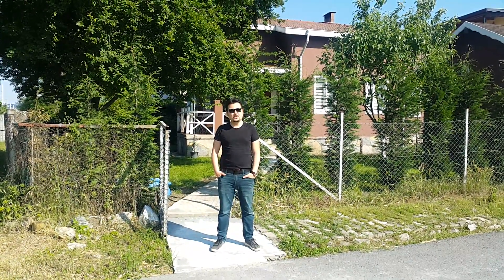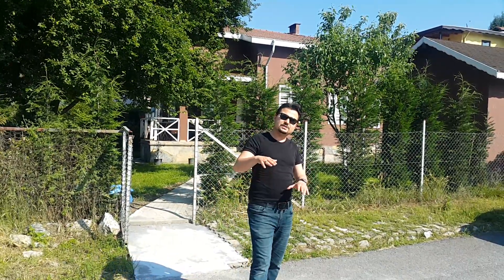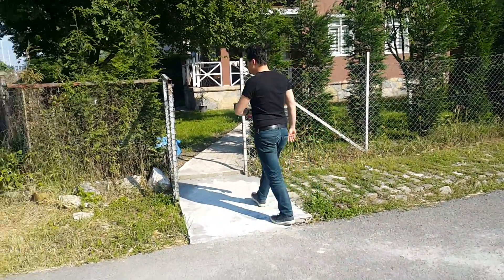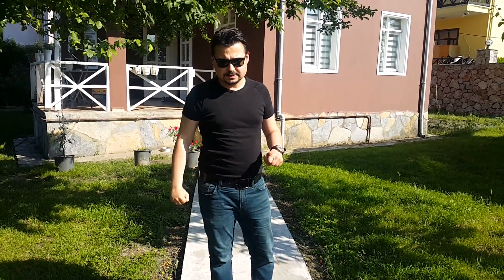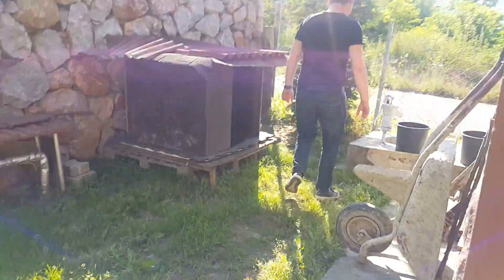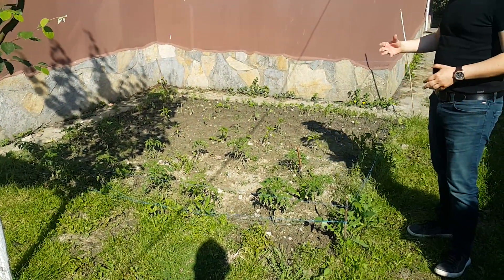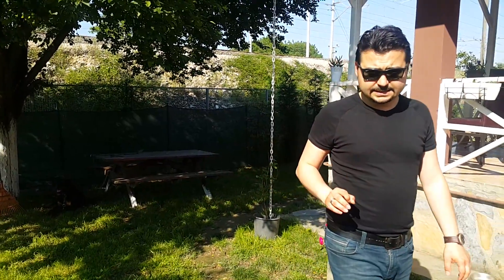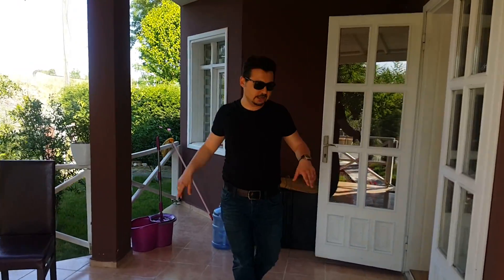Private villa for sale at Sapanca with reasonable price فيلا خاصة للبيع في صبنجة مع سعر معقول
Hakan Özer.